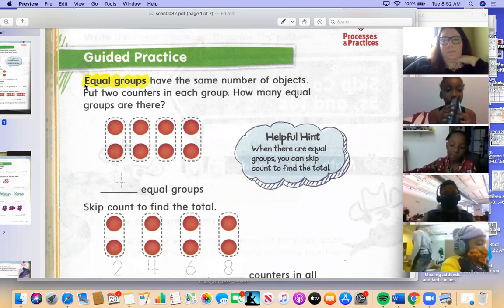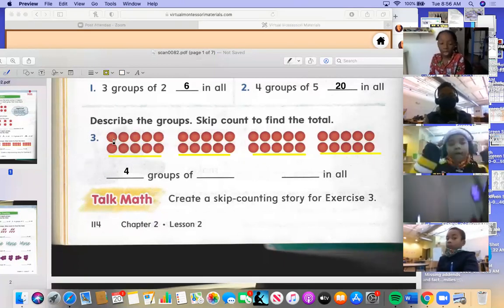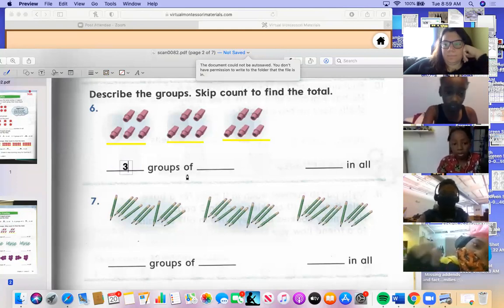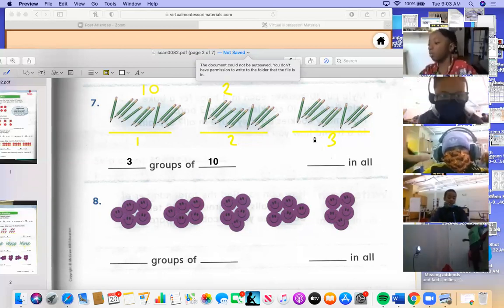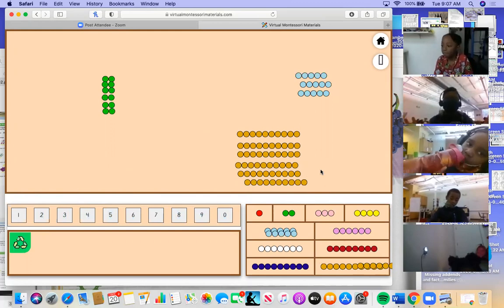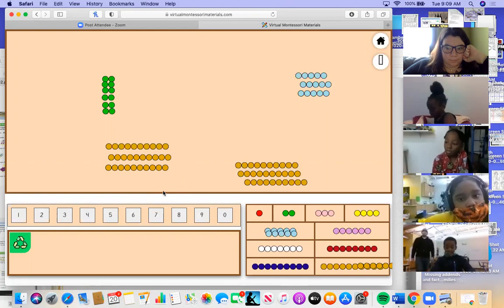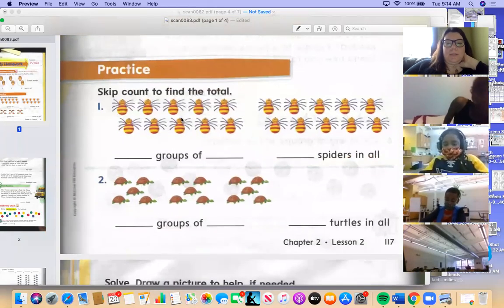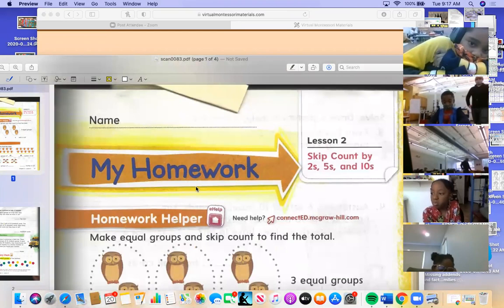Equal Groups/Skip-counting to find total